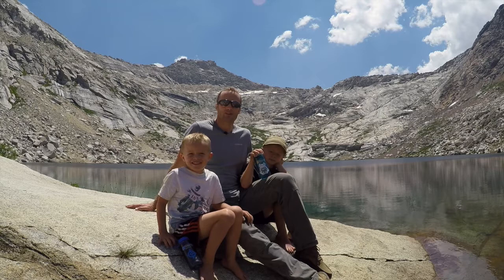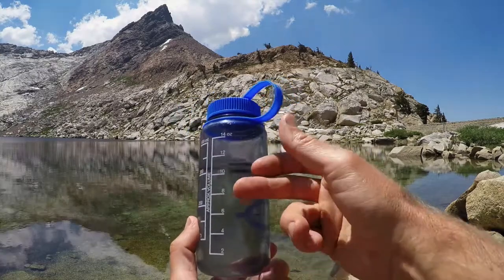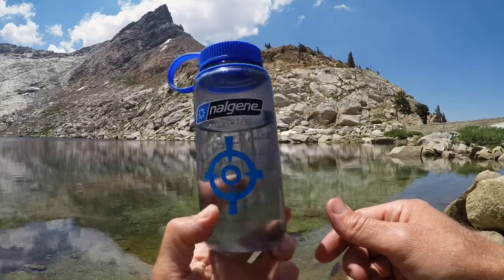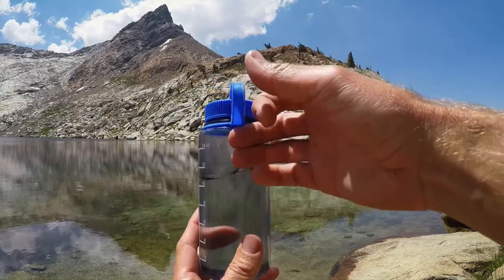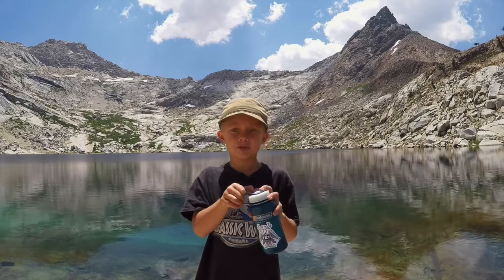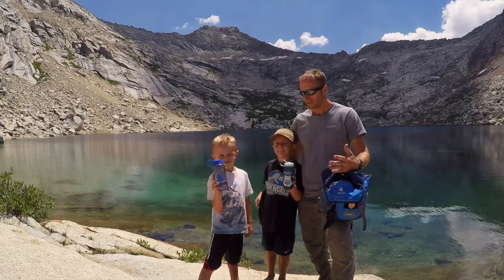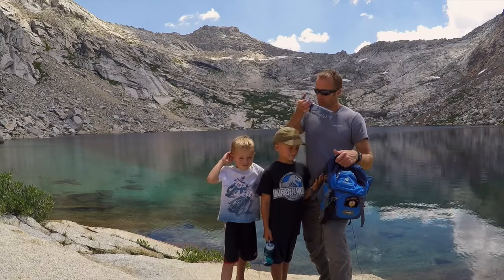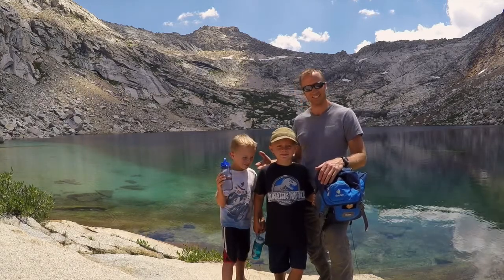16oz Nalgene Bottle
Today we are talking about the 16oz Nalgene Bottle.  A fairly indestructible water bottle which does great for kids or just carrying a smaller amount of water.  At home backpacking, at school or around town...